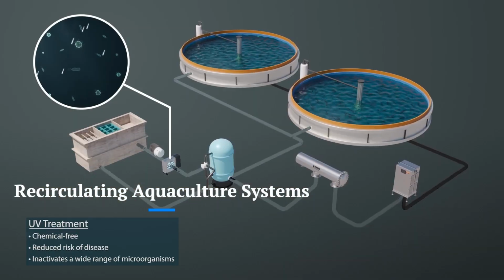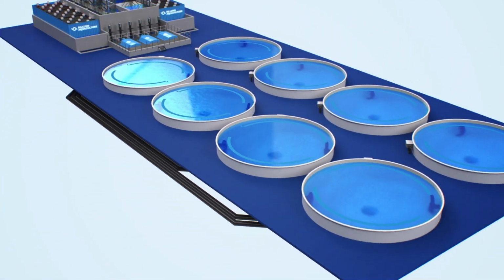Closed Systems (flow-through and recirculating aquaculture systems)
In this video, we'll be talking about closed systems (AKA systems disconnected from the natural environment) like flow-through systems and RAS. Keep watching as we go into more detail each episode.